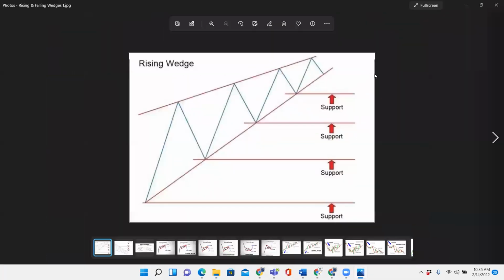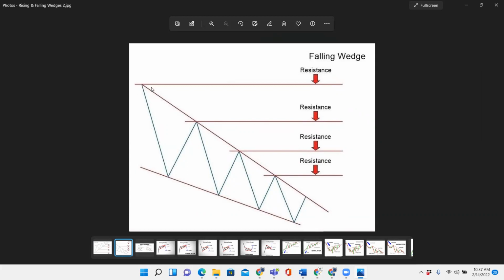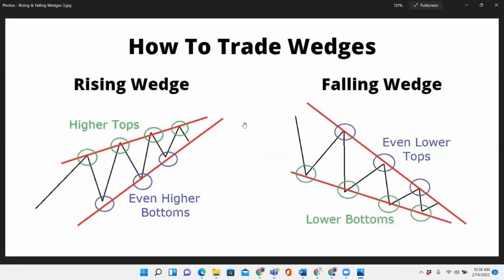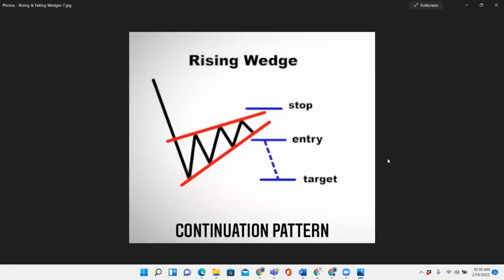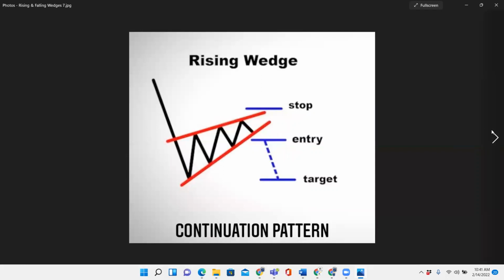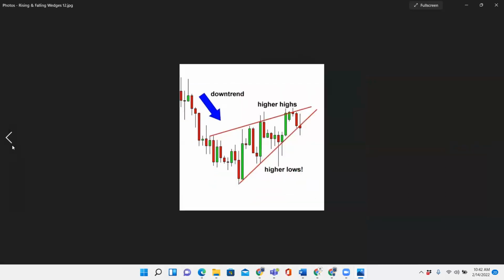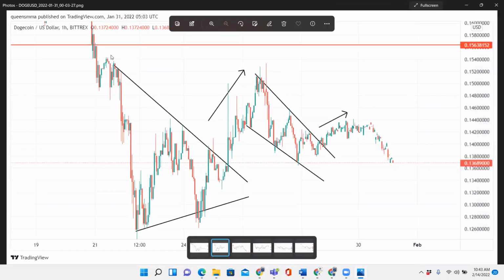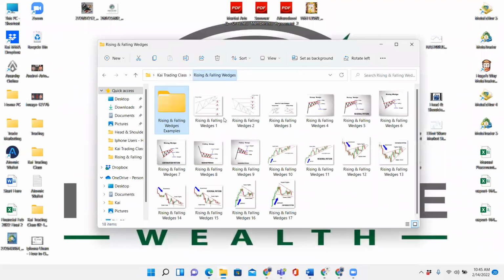“🔥 Master Rising & Falling Wedge Patterns for Big Trades! 📊 (Simple & Easy Guide)”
🚀 How to Trade Rising and Falling Wedge Patterns (Simple & Easy) 💡
In this video, we’ll uncover the secrets of the rising wedge and falling wedge patterns—your go-to tools for spotting market reversals!

🔎 What’s a Wedge Pattern?
📈 Two converging trendlines meet at an apex.
📉 A unique slanted shape that signals potential reversals in uptrends or downtrends.

Master these patterns and level up your trading strategy today! 🎯

✨ Expert trading tips & secrets
💡 Proven strategies to grow your portfolio
📊 Live trading sessions & insights

💰 Live Trading Available!
Watch us trade, make moves, and grow together. Let’s make money! 💵

🔥 Don’t Wait! Try Our 30-Day Course Today!

Let me know if you’d like more edits or additions! 🌟